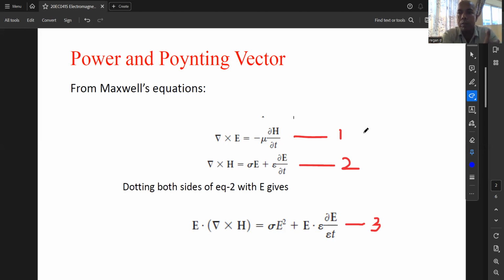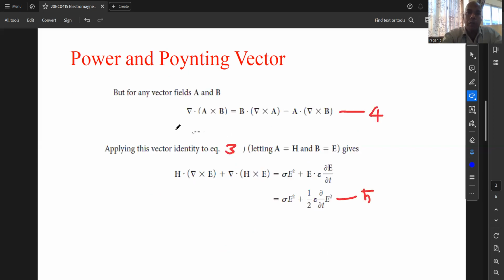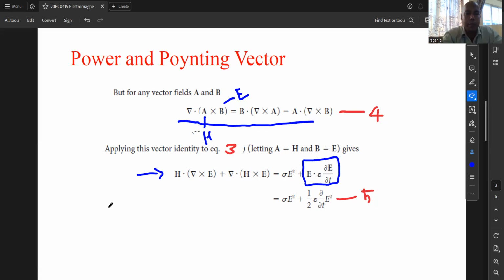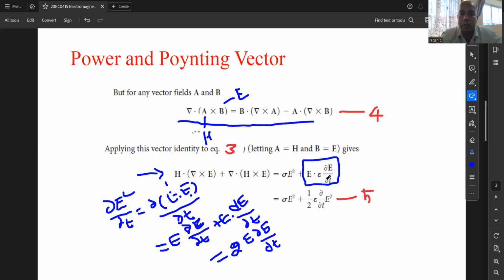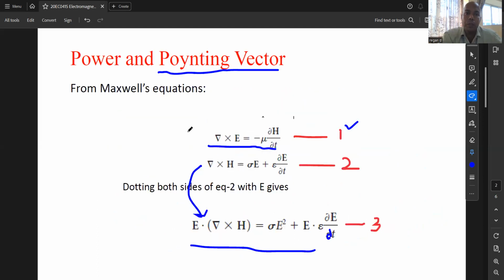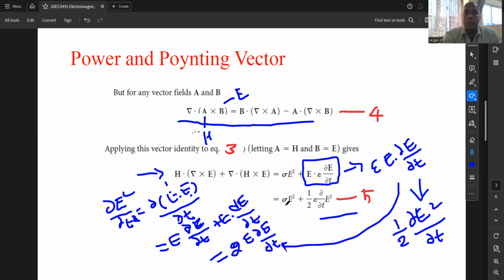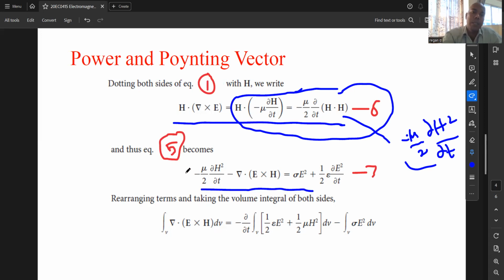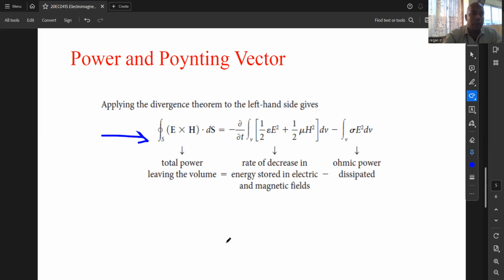Poynting Vector By Dr. D Regan